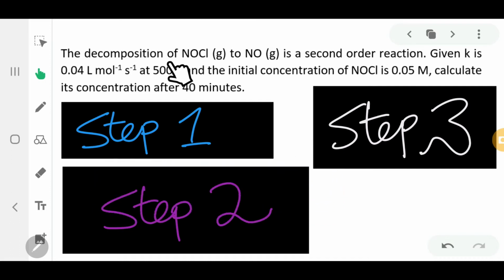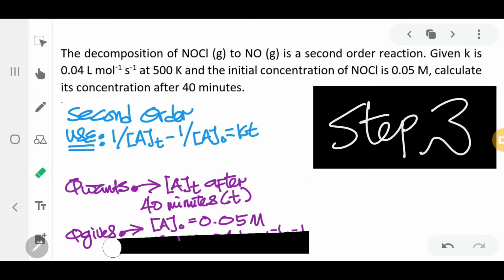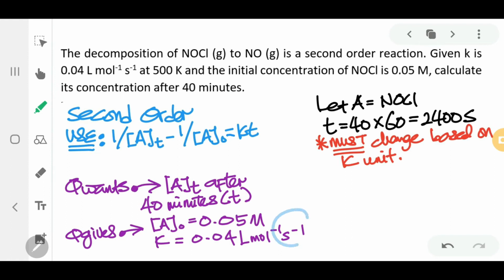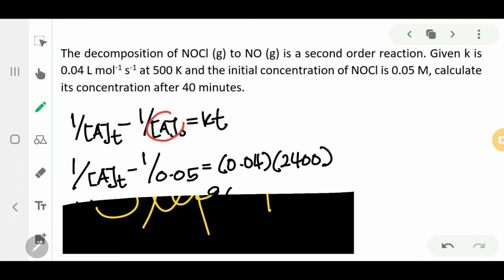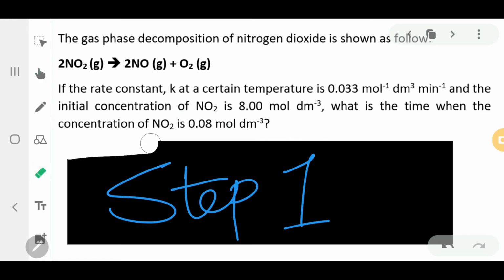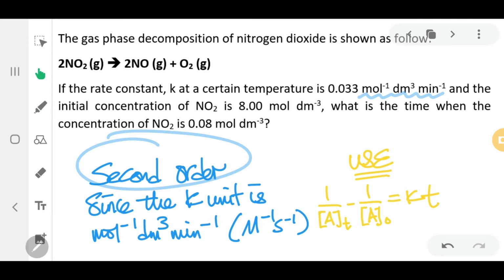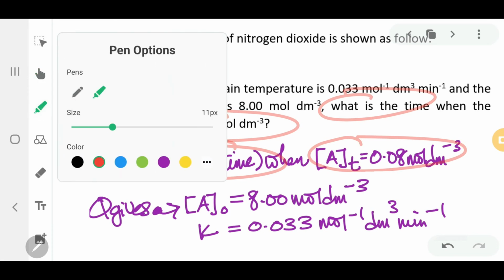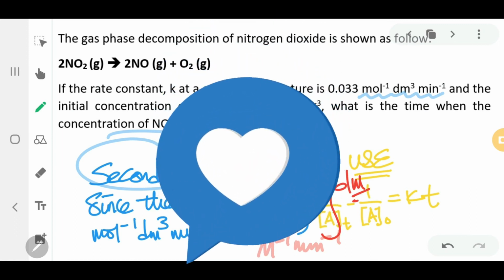Problem Solving in Second Order Reactions | STR8CHEM